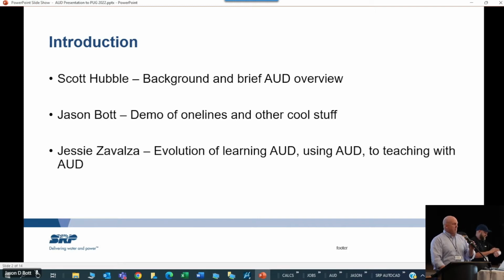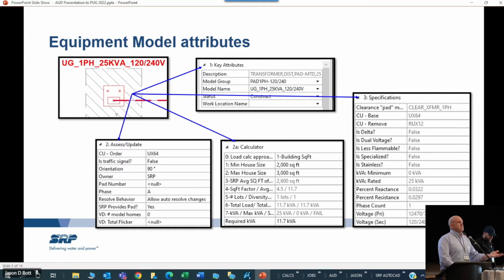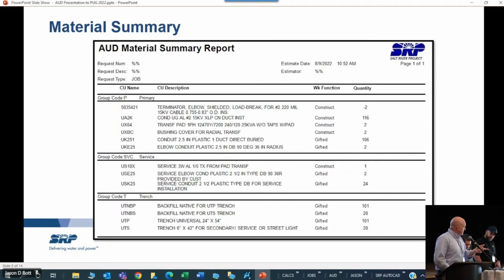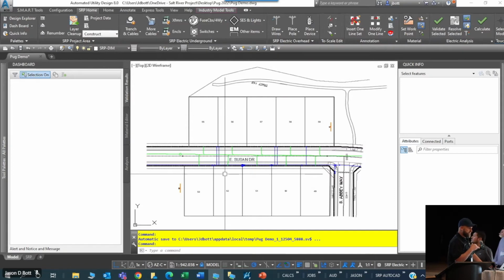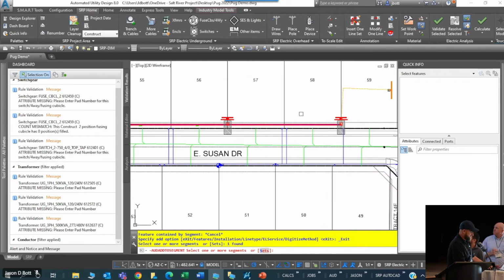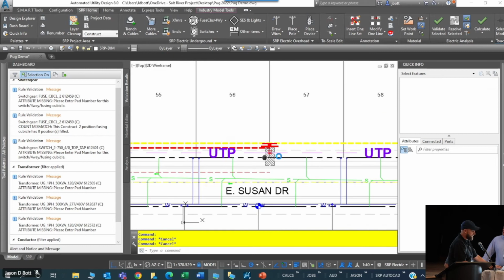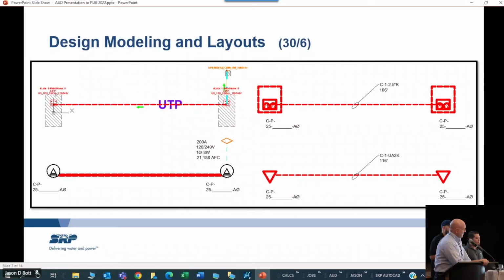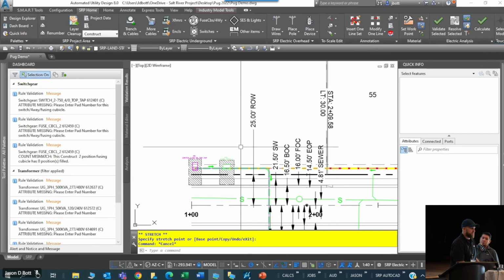Our AUD Experience- SRP | PUG 2022